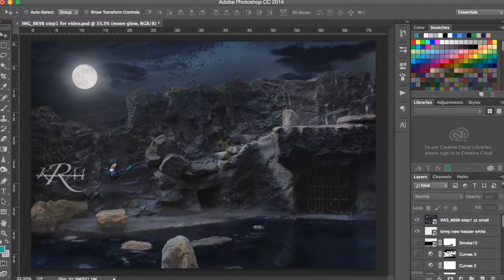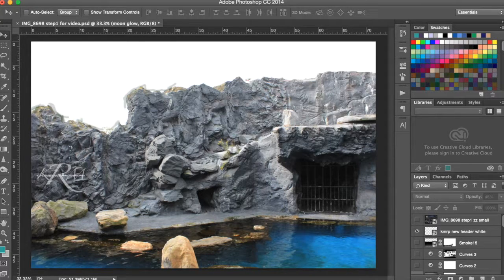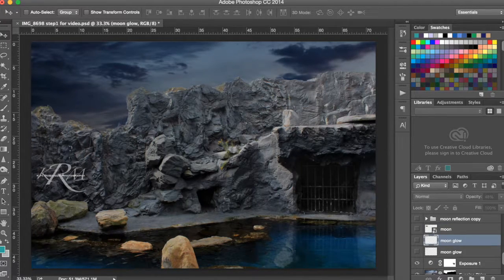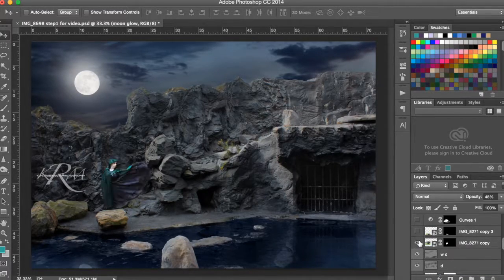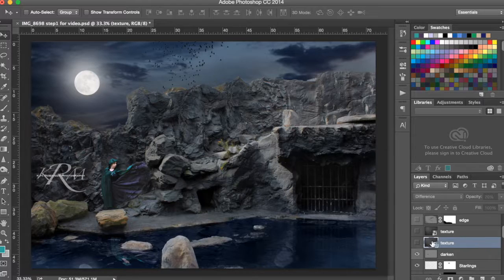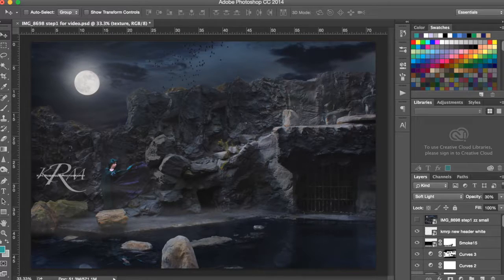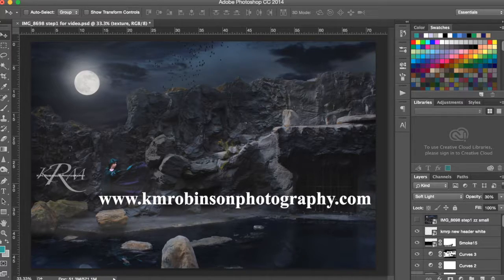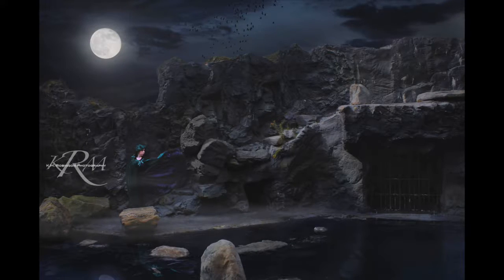Emancipation (Behind the Scenes Photo Editing) K.M. Robinson Photography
Here's how I created Emancipation

Be creative. Be unique. Be you.

-K.M. Robinson